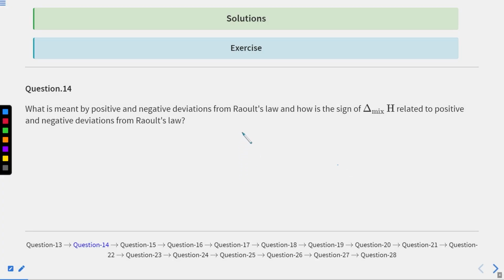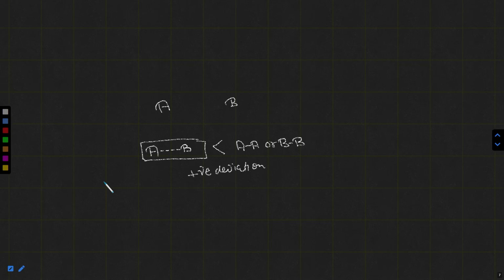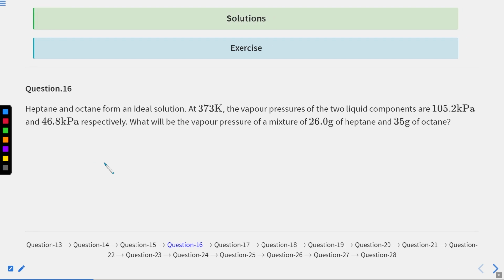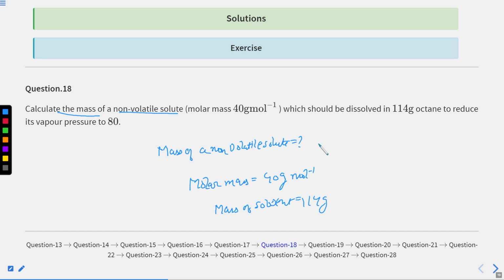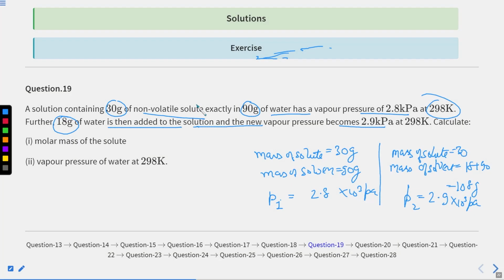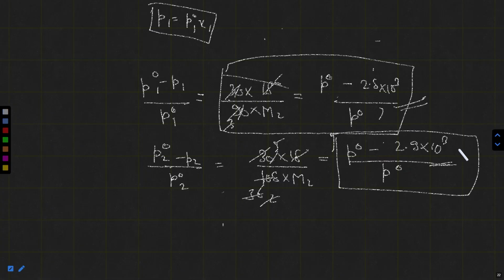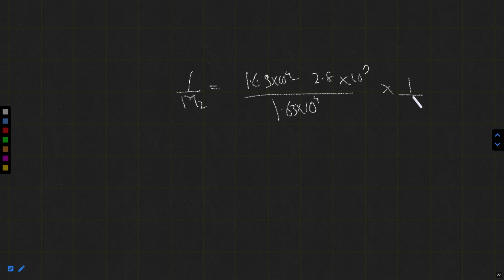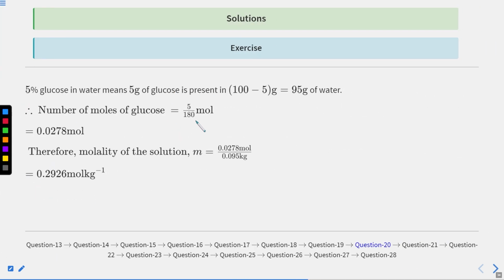Solution NCERT Textbook Questions Part 2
Subject: Chemistry
Programme Name: Solution
Course Name: Engineering

In this video, we have covered the Solution NCERT Textbook Questions Part 2

📡 Key Features:
Syllabus-based Content